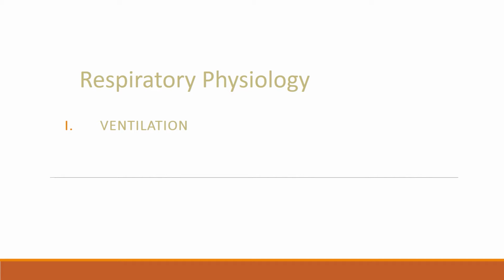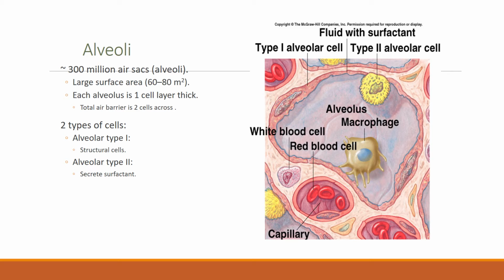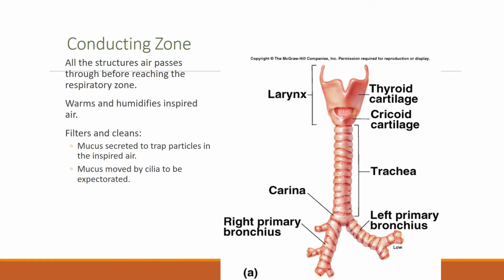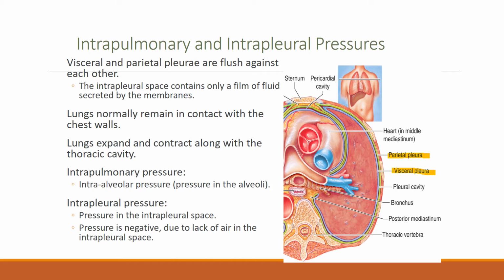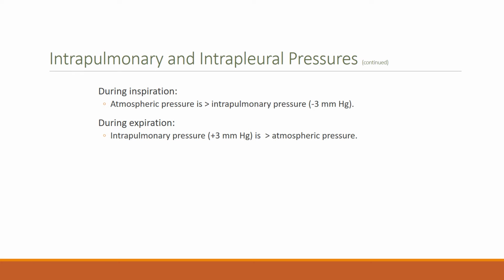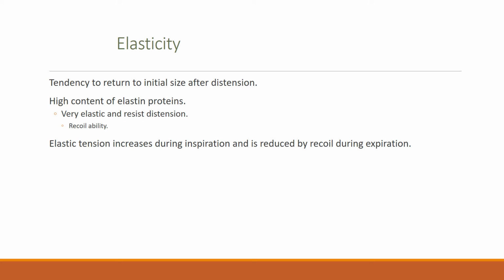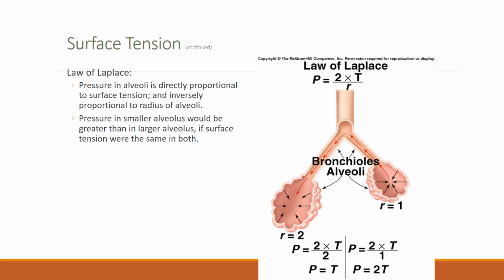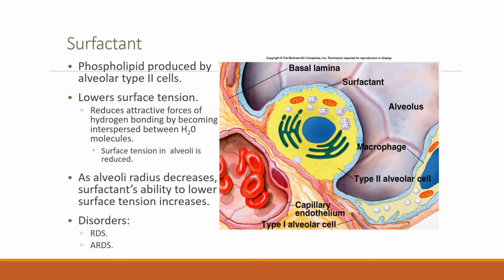respiratory physiology -ventilation